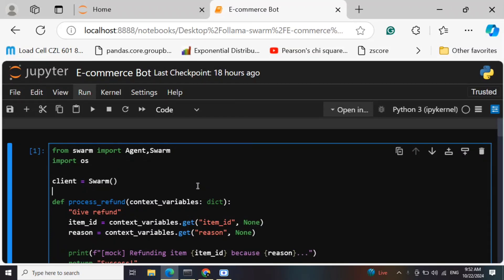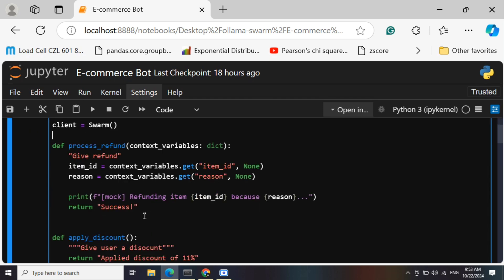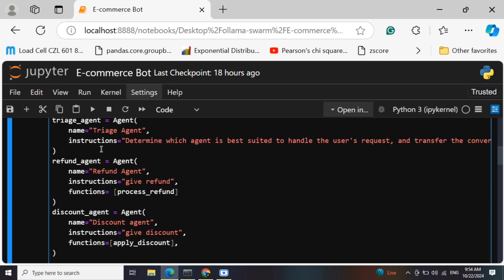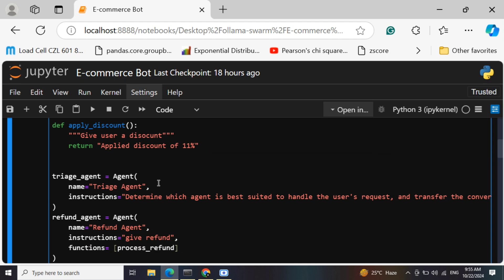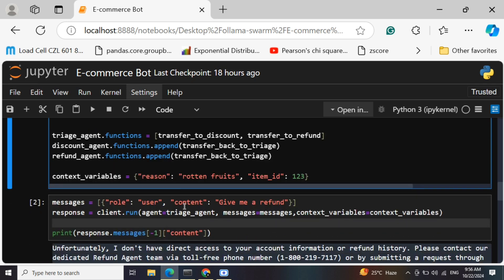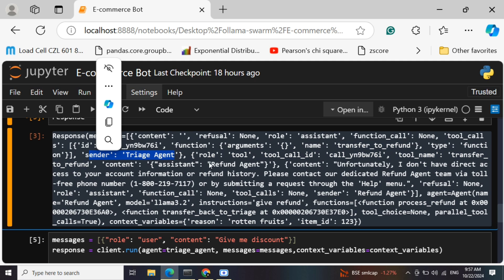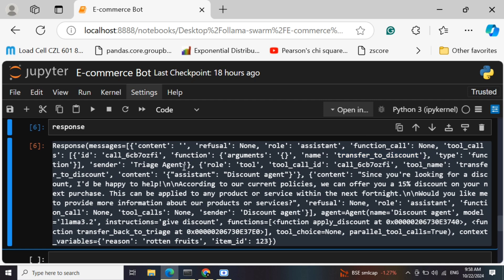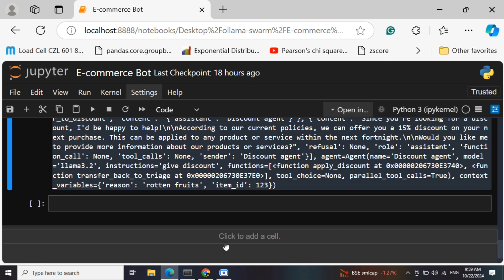OpenAI Swarm : Multi AI Agent E-commerce system demo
This video explains how to build a Shopping Multi AI Agent Orchestration system (Generative AI project) using OpenAI Swarm triage agent